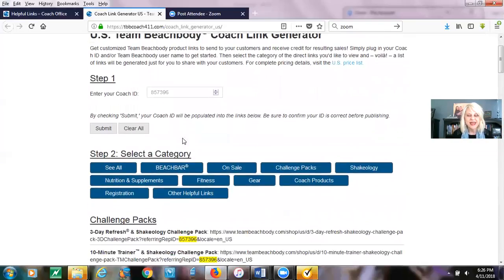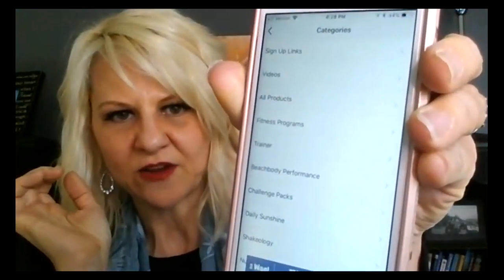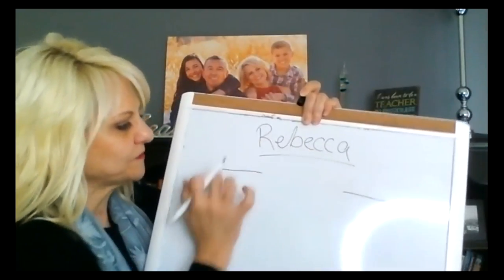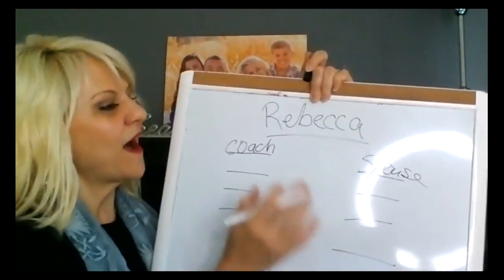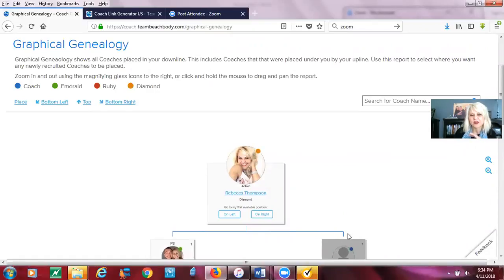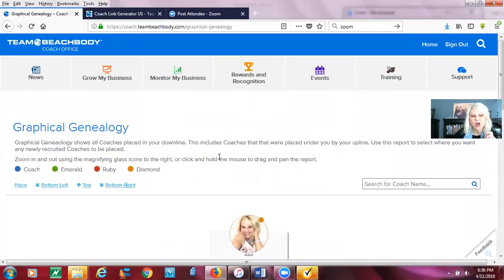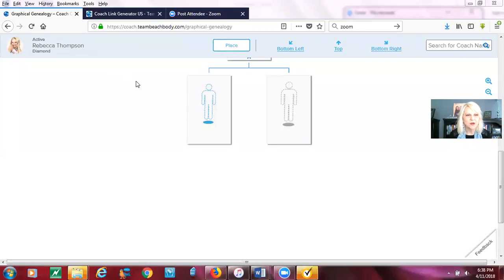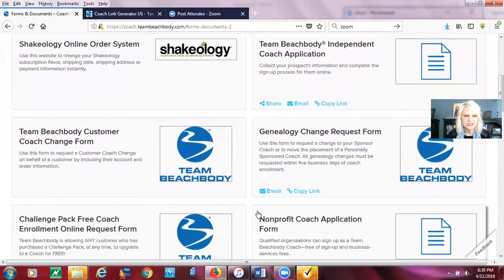DAY 8 Finding Links, Signing Coaches, and Preferred Placement